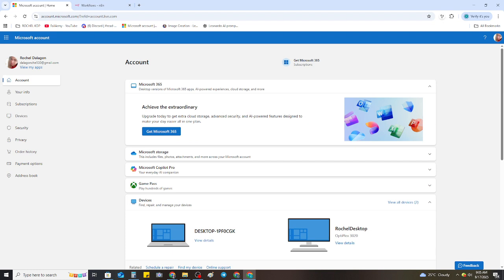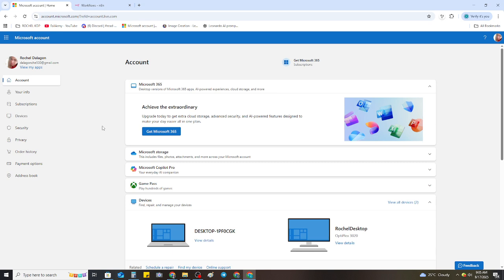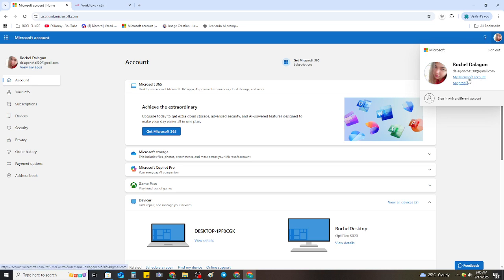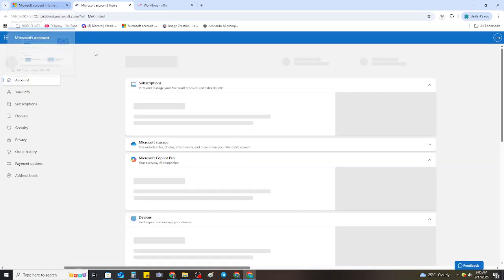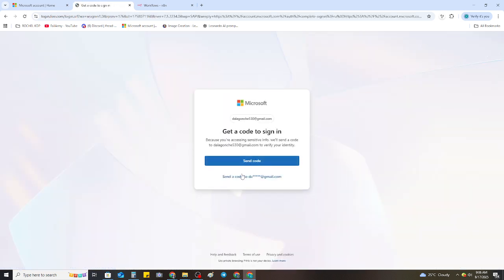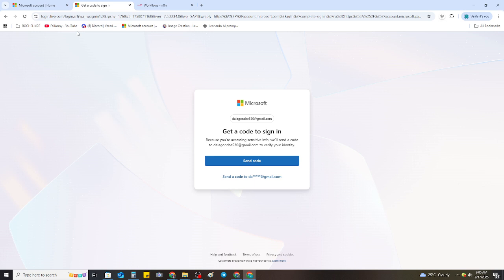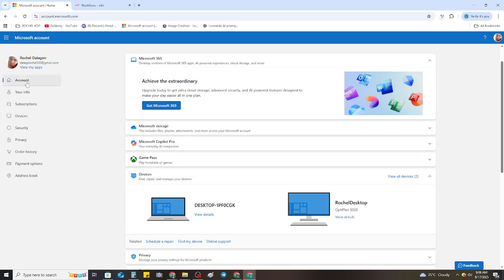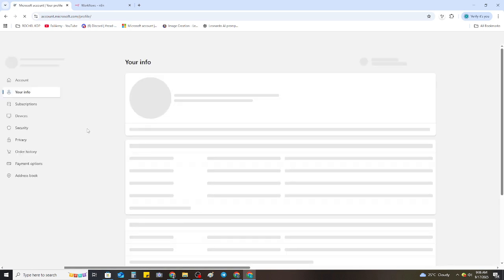Permanently Delete Your Microsoft Teams Account FAST! 2025 Step-by-Step Guide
Want to permanently delete your Microsoft Teams account? This step-by-step guide shows you exactly how to remove your Teams account and all associated data safely. Perfect for professionals, students, or anyone switching accounts, this tutorial ensures a smooth and secure deletion process.

In this video, you’ll discover:
✅ How to check if your account is eligible for permanent deletion
✅ Step-by-step instructions to delete your Teams account
✅ Tips to back up important files and data before deletion
✅ Tricks to avoid mistakes and ensure a clean exit

Take control of your account and delete Microsoft Teams permanently without hassle!